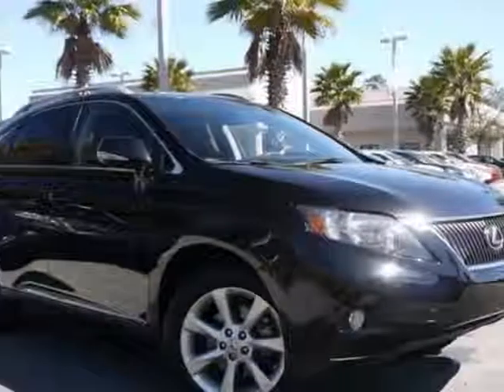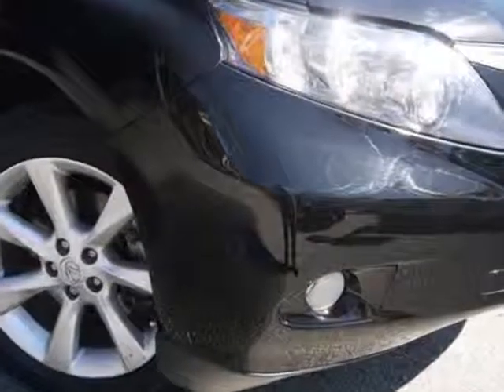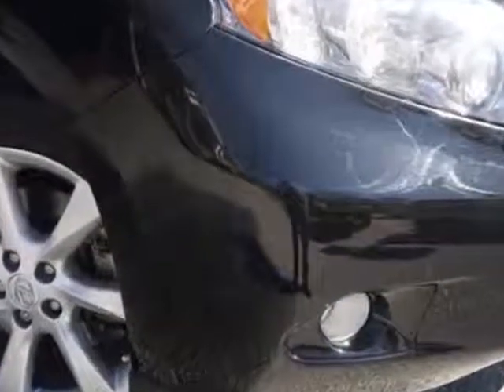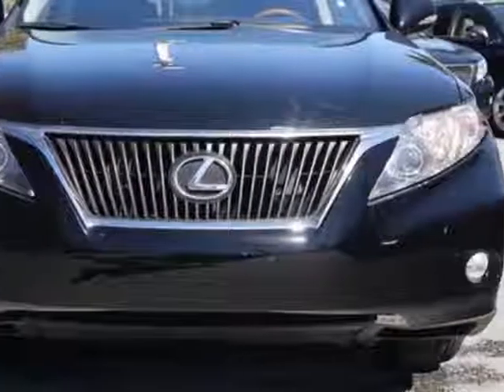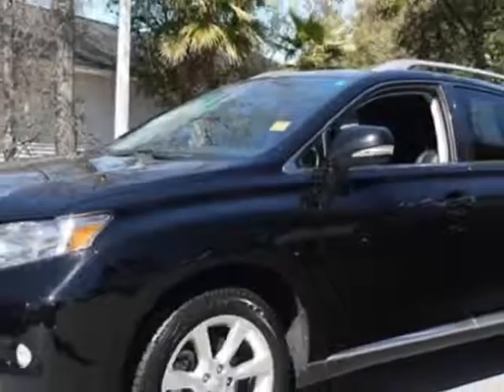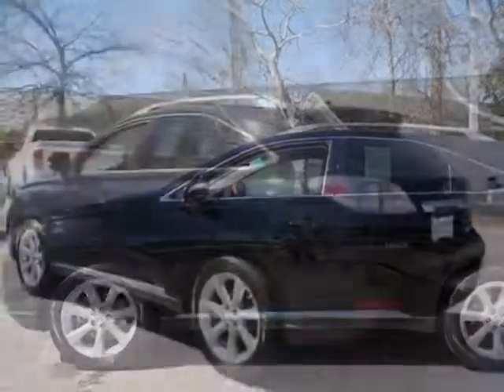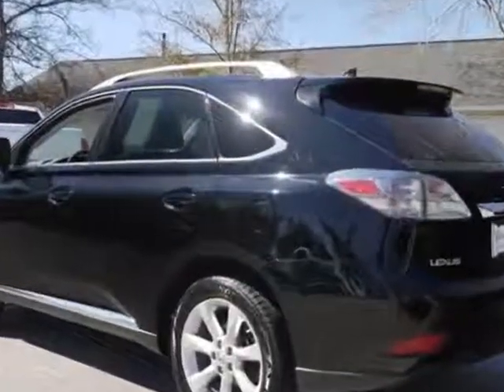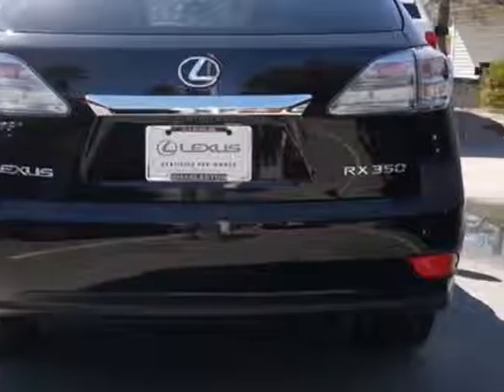2010 Lexus RX 350 FWD 4dr SUV - Charleston, SC